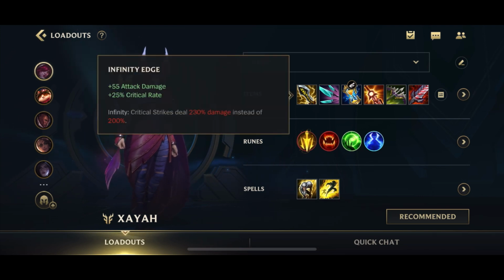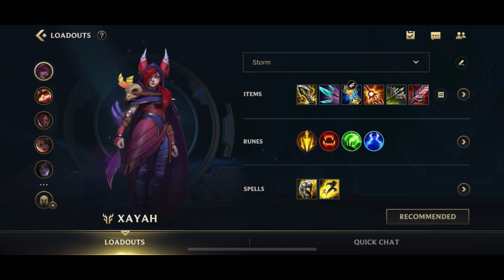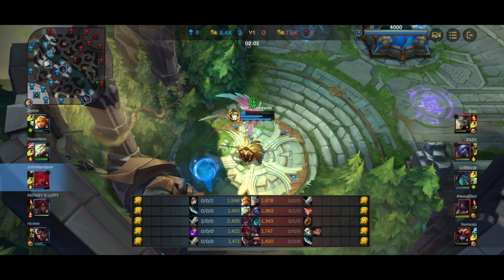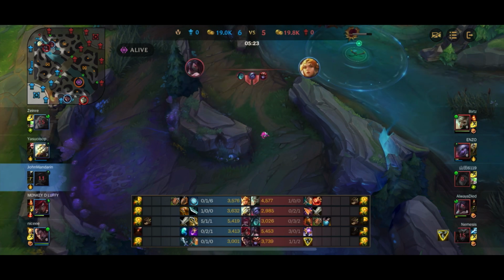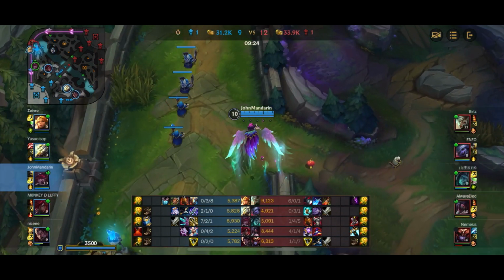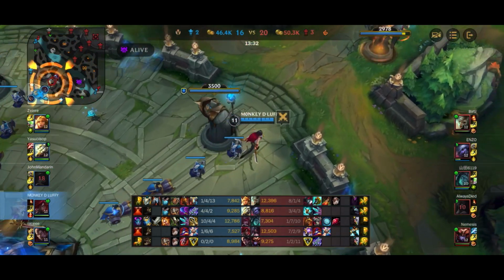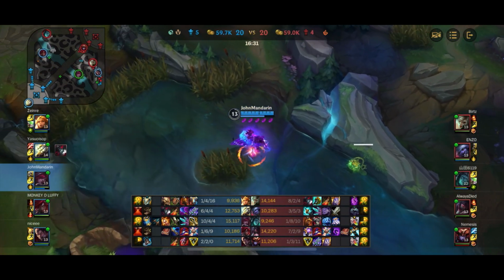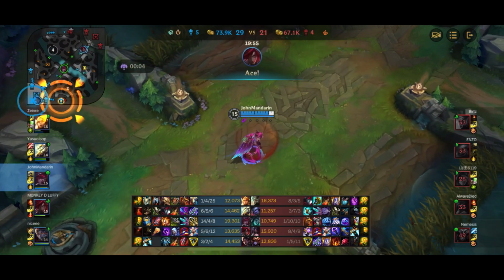NEW CARRY BUILD | Xayah Supplementary Guide | Wild Rift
Xayah has a brand new build to carry even harder, but is only suitable when you are ahead. Although you are much weaker (compared to the stormraizer build) at 1 and 2 items, your 3 item power spike is absolutely insane. When you come online with 3 items, you will be able to melt the enemies.

00:00 - Build, Runes, Spells
05:26 - Gameplay